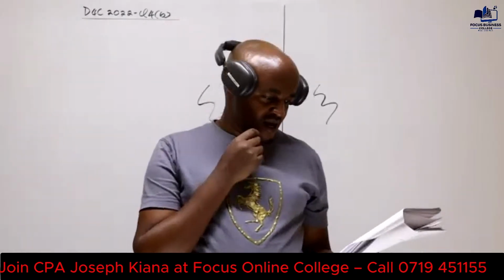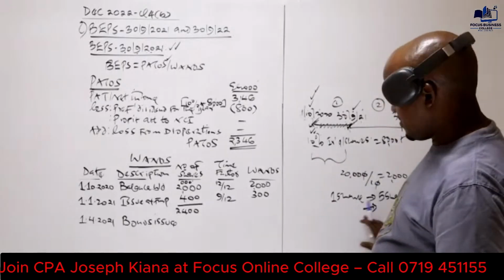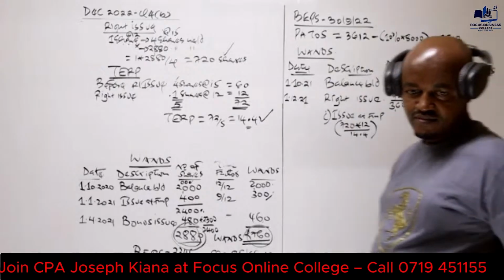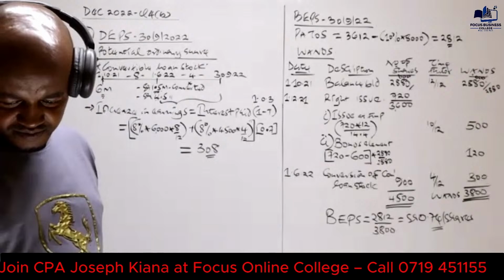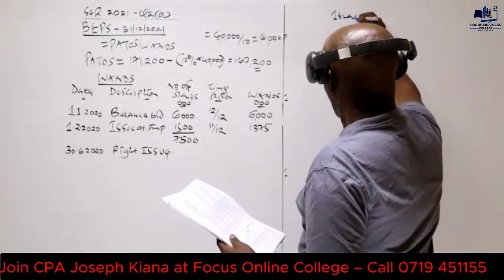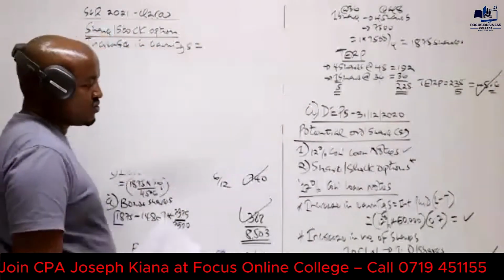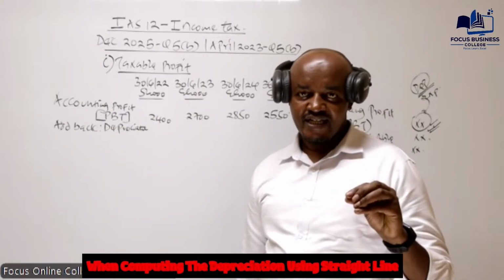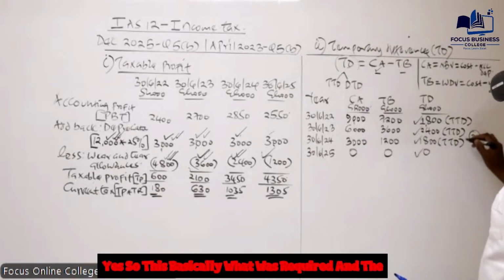𝐉𝐎𝐈𝐍 𝐅𝐎𝐂𝐔𝐒 𝐎𝐍𝐋𝐈𝐍𝐄 𝐂𝐎𝐋𝐋𝐄𝐆𝐄 📞 Call | WhatsApp: 𝟎𝟕𝟏𝟗 𝟒𝟓 𝟏𝟏 𝟓𝟓